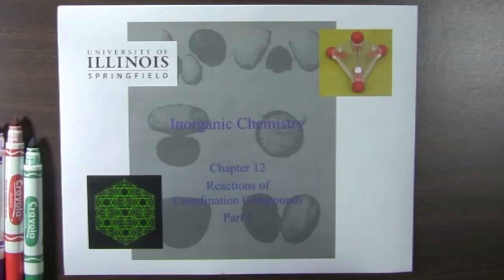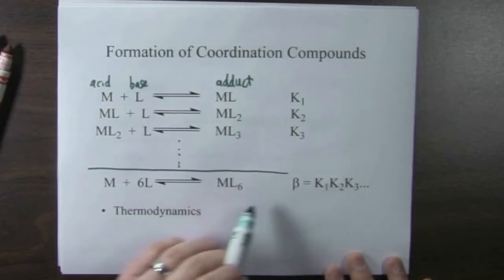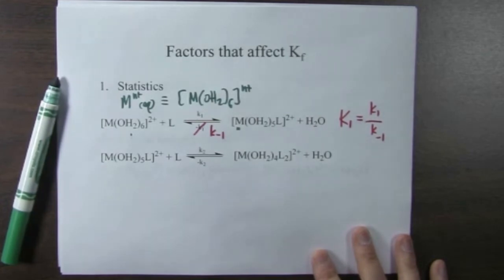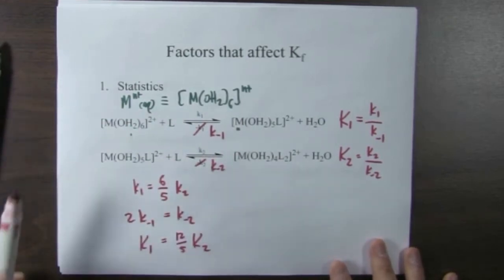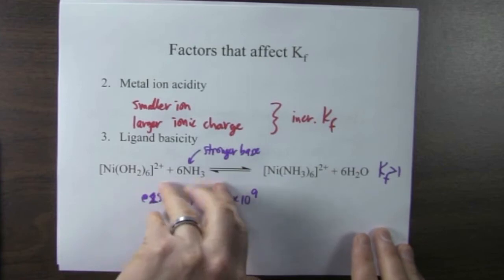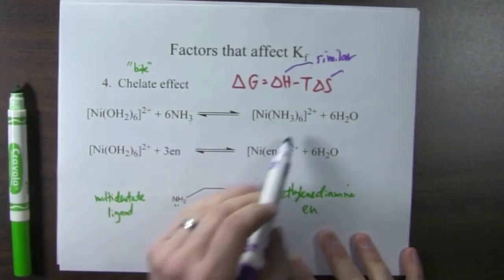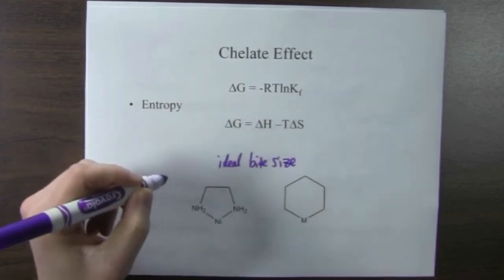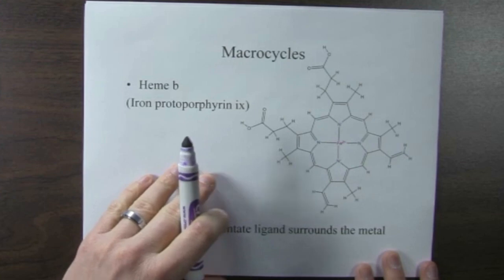Inorg Chem lect22 part a complex formation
We review complex formation equilibria (Ch 10.1.1) to prepare for understanding ligand substitution reactions